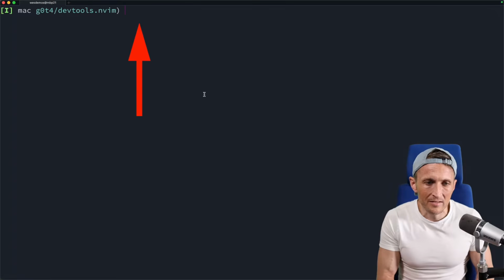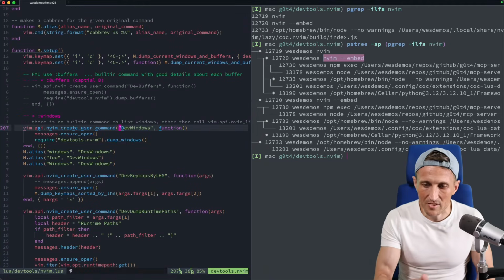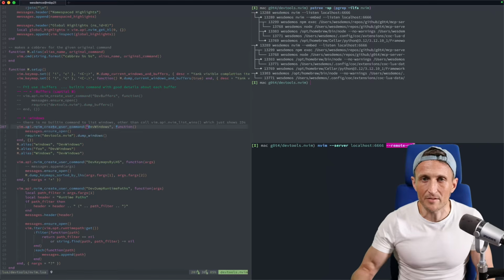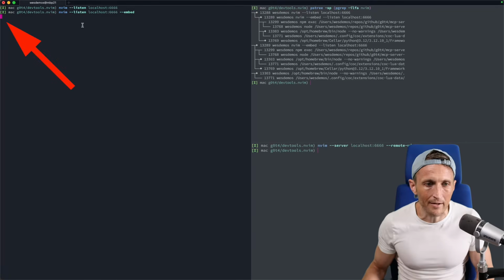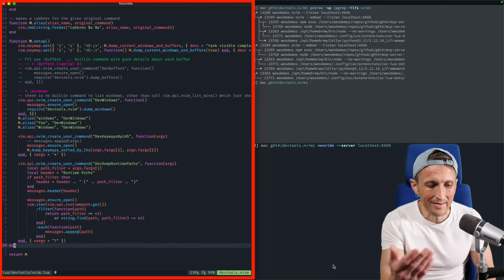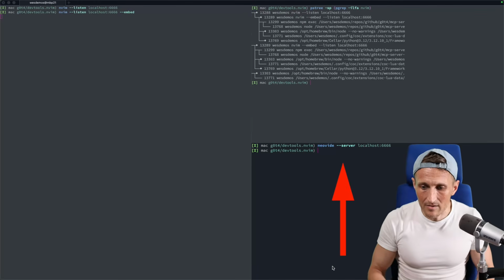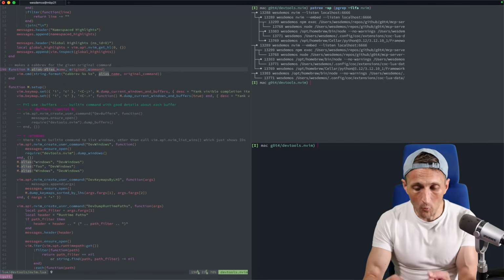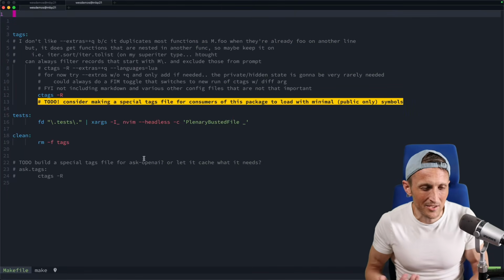Did You Know Neovim Is Split into a Client and Server?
Useful for the new :restart command in v0.12!